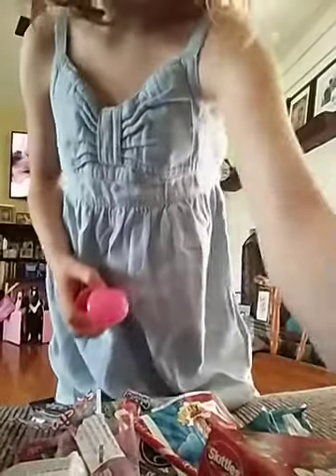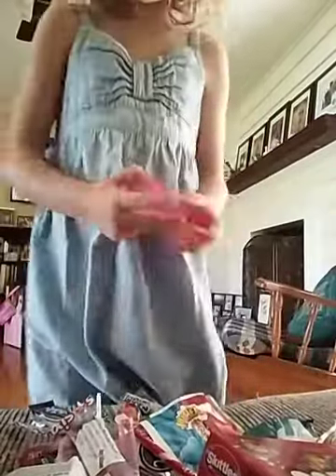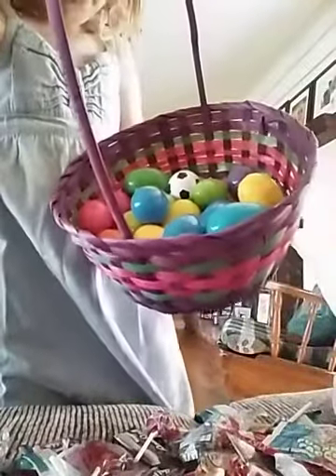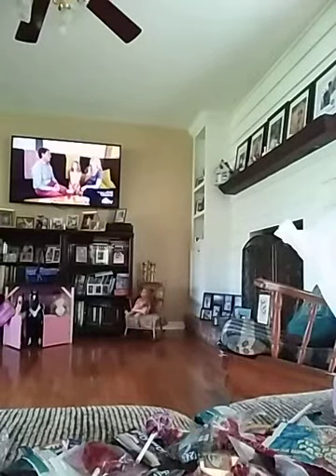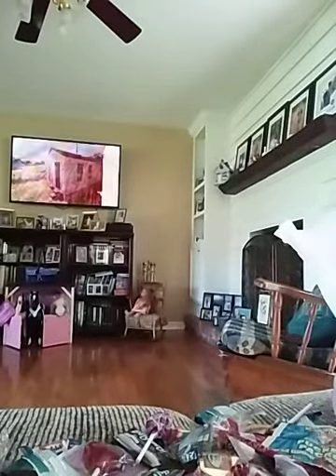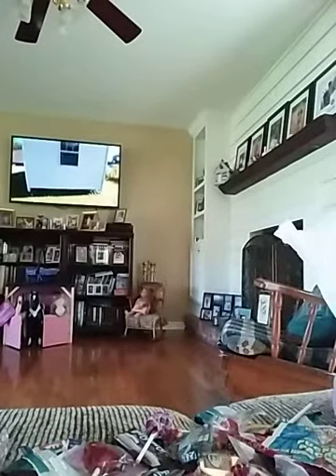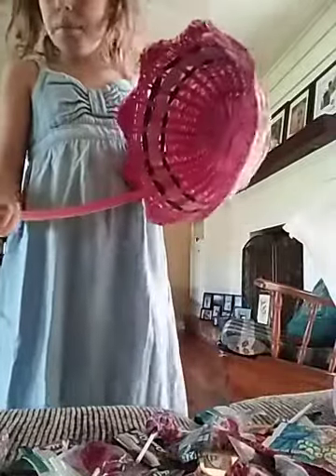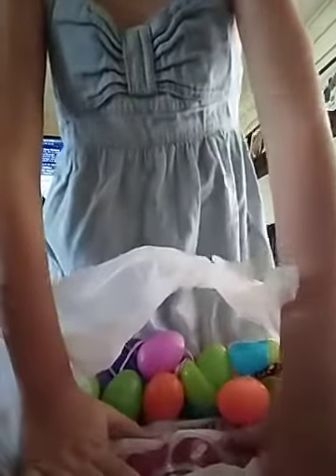Easter Egg Filling